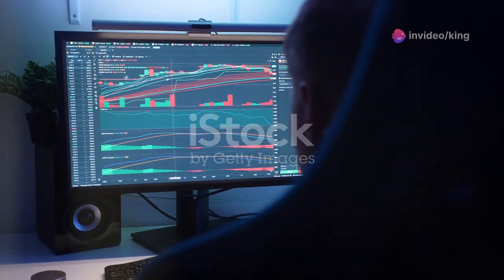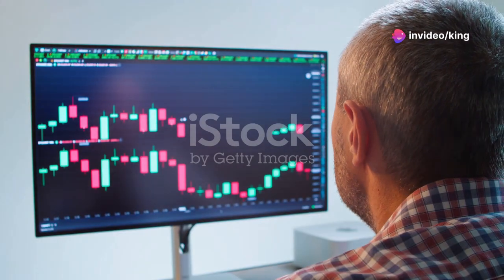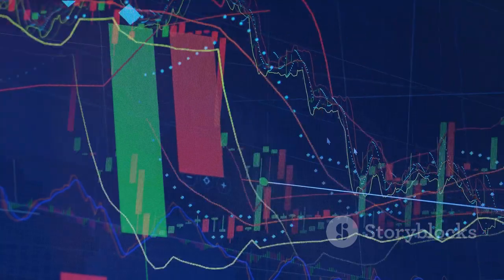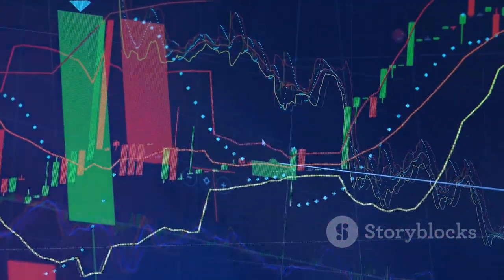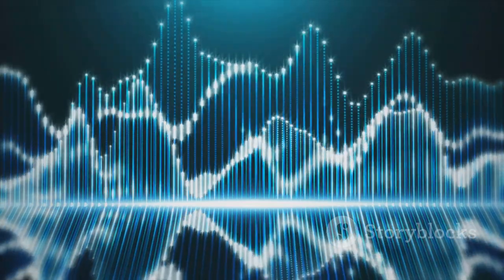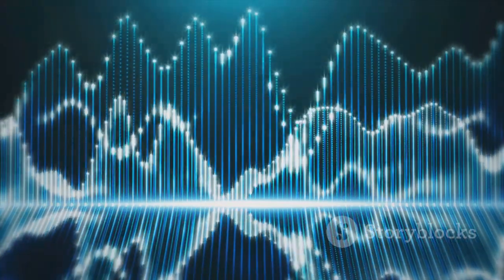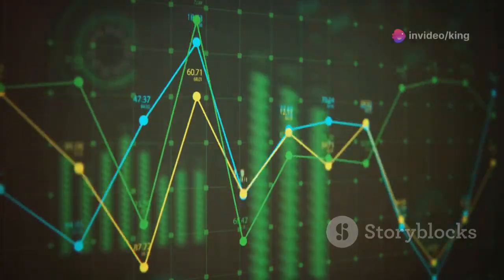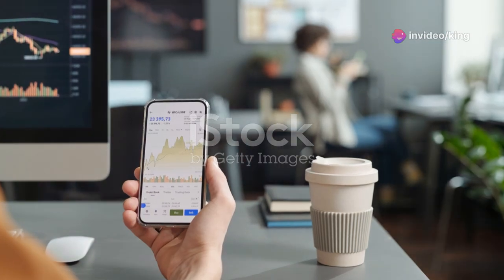WambuFX Short Term Trading Connors RSI Day Trading Profit Strategy Winning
The Connors RSI (CRSI) is a composite indicator developed by Larry Connors that combines three components to measure momentum in the market. It is more sensitive to market conditions than the traditional RSI, making it useful for short-term trading. Here’s how you can use Connors RSI for trading:

### Components of Connors RSI:

1. **RSI**: A short-term RSI, typically using a 3-period setting.
2. **Streak Length**: Measures the number of consecutive up or down closes.
3. **Rate of Change (ROC)**: Typically uses a 100-period setting to measure the percentage change over that period.

### Setting Up Connors RSI on TradingView:

1. **Open TradingView**: Go to the TradingView website or app.
2. **Select a Chart**: Choose the asset you want to analyze.
3. **Add Indicator**: Click on the “Indicators” button and search for "Connors RSI."
4. **Apply**: Click on the Connors RSI indicator to add it to your chart.

### Using Connors RSI for Trading:

1. Identifying Overbought and Oversold Conditions:

- **Overbought**: When the Connors RSI is above 80, the asset is considered overbought. This could be a signal to look for shorting opportunities or to take profits on long positions.
- **Oversold**: When the Connors RSI is below 20, the asset is considered oversold. This could be a signal to look for buying opportunities or to take profits on short positions.

2. Confirming Entry and Exit Points:

- **Entry Point (Long)**: When Connors RSI is below 20 and starts to rise, it may signal a buying opportunity. Confirm with other indicators like moving averages or support levels.
- **Entry Point (Short)**: When Connors RSI is above 80 and starts to decline, it may signal a shorting opportunity. Confirm with other indicators like resistance levels or trend lines.

3. Combining with Other Indicators:

- **Moving Averages**: Use Connors RSI in conjunction with moving averages (e.g., 50-day or 200-day) to confirm the trend.
- **MACD**: Combine Connors RSI with MACD to verify momentum changes.
- **Support and Resistance**: Identify key support and resistance levels to complement Connors RSI signals.

4. Risk Management:

- **Stop-Loss**: Set a stop-loss slightly below the recent low for long positions and above the recent high for short positions.
- **Position Sizing**: Use appropriate position sizing to manage risk based on your trading strategy and risk tolerance.

Example Trading Strategy:

**Mean Reversion Strategy:**

1. **Identify Oversold Condition**: Look for Connors RSI below 20.
2. **Confirm with Other Indicators**: Check if the asset is at a support level or if other indicators confirm the oversold condition.
3. **Enter Long Position**: When Connors RSI starts to rise from below 20.
4. **Set Stop-Loss**: Place a stop-loss below the recent low.
5. **Set Take Profit**: Target a reasonable profit level, such as the next resistance level or a fixed percentage gain.

**Trend Following Strategy:**

1. **Identify Overbought Condition**: Look for Connors RSI above 80.
2. **Confirm with Other Indicators**: Check if the asset is at a resistance level or if other indicators confirm the overbought condition.
3. **Enter Short Position**: When Connors RSI starts to fall from above 80.
4. **Set Stop-Loss**: Place a stop-loss above the recent high.
5. **Set Take Profit**: Target a reasonable profit level, such as the next support level or a fixed percentage gain.

### Conclusion:

Connors RSI is a versatile tool for traders looking to capitalize on short-term market movements. By understanding and applying its signals, in conjunction with other technical analysis tools and sound risk management practices, traders can enhance their decision-making and improve their overall trading performance.